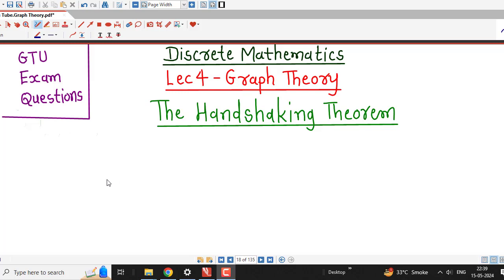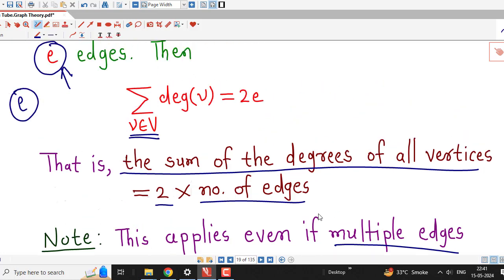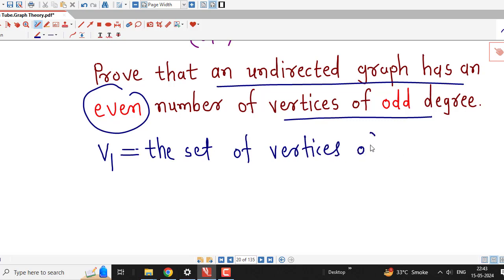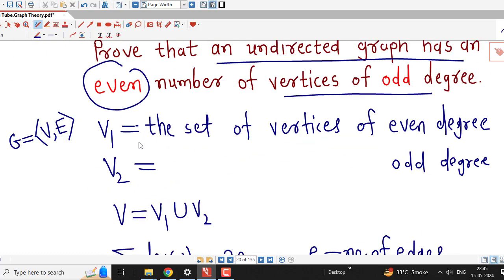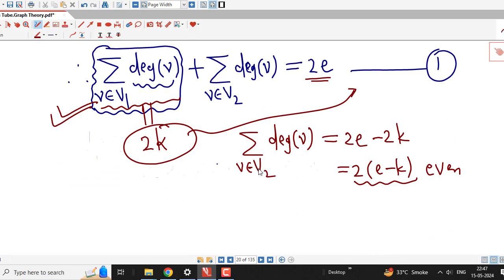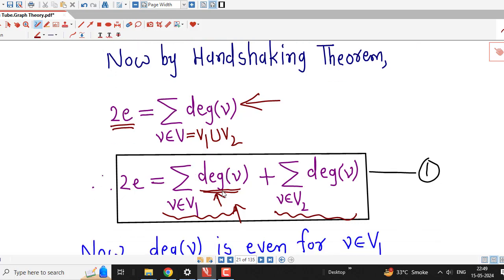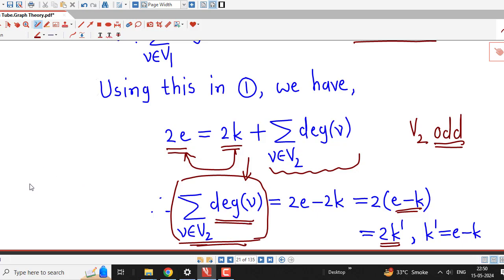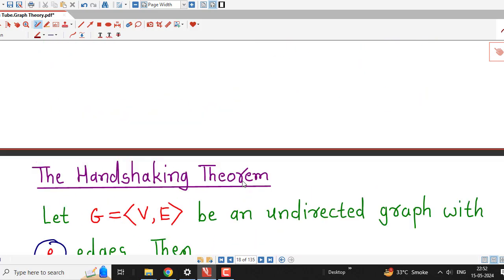Lec4/Graph Theory/The Handshaking Theorem/GTU Exam Questions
@djganitIn this lecture, we discuss the Handshaking Theorem and answer one question on it which was asked in GTU Summer 2020 Exam.